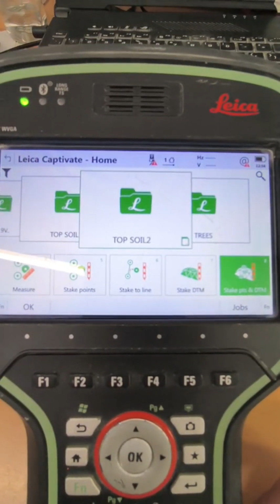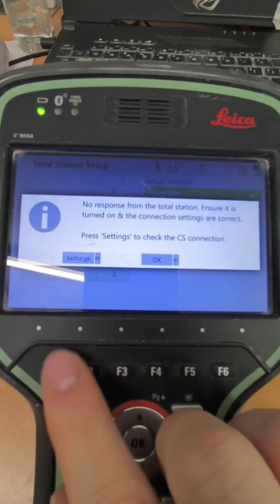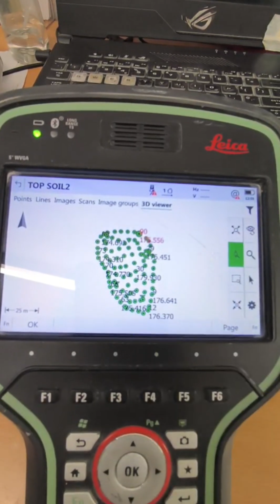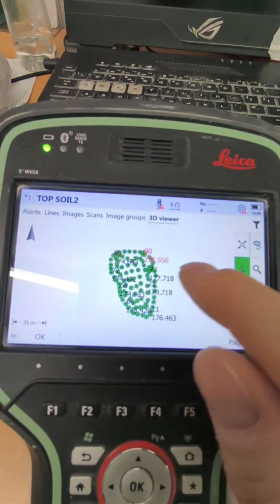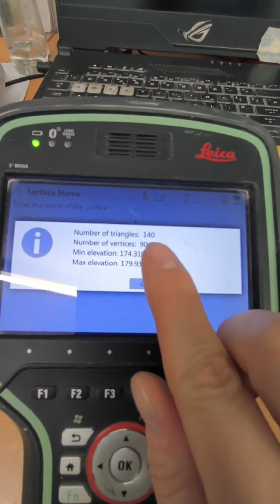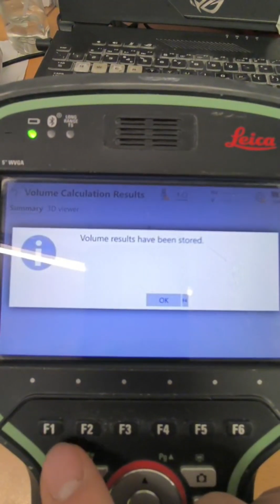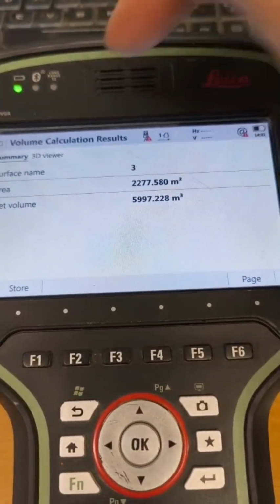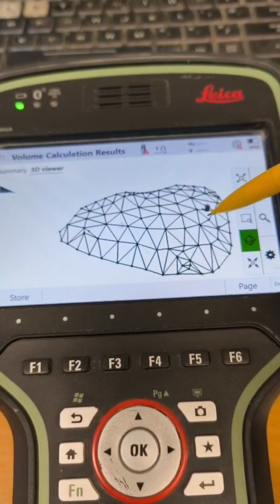Survey and Calculate volume of Crush+Hardcore+Muck the easy and accurate way!